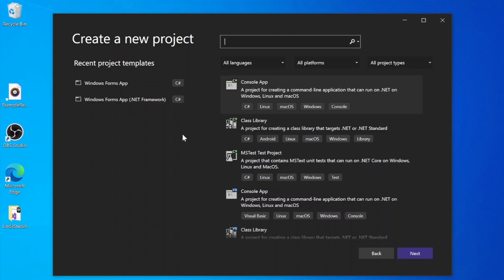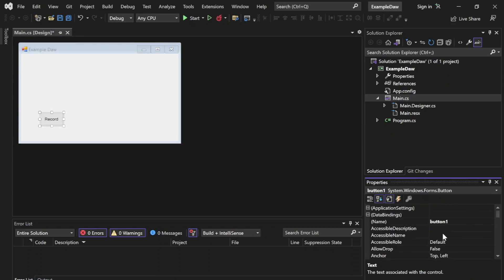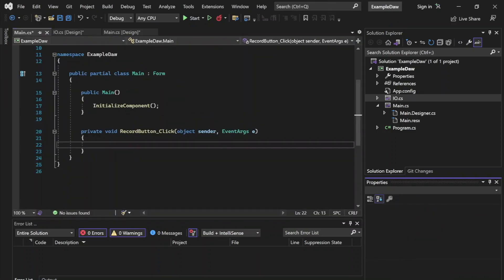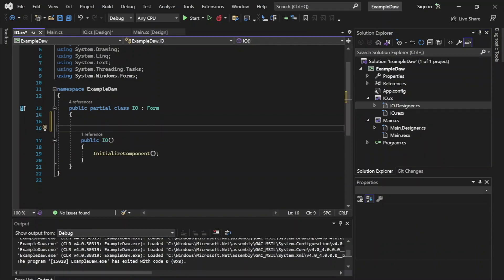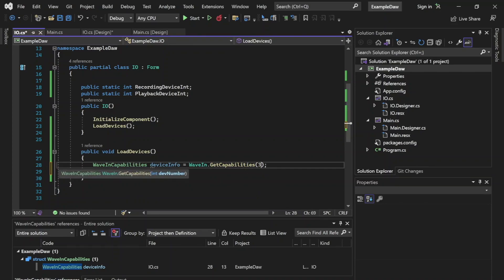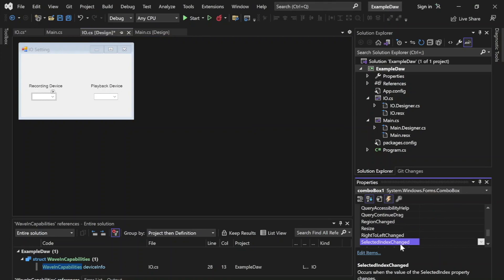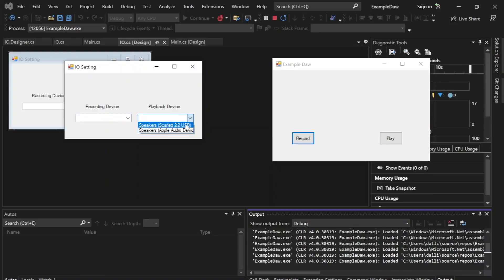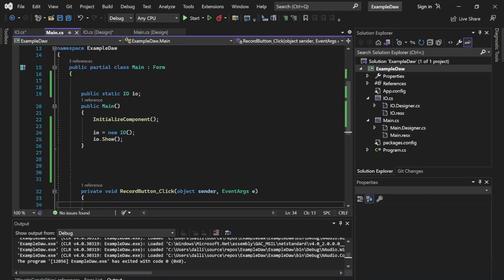Making a DAW in C# - Episode 3 - Selecting Between Input/Output Devices and Starting With UI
Welcome to Episode 3 of the Making A Daw In C# series.  In this episode, we'll cover selecting which input device you'd like to use to record, and what output device you'd like to use to playback.  Additionally, we'll be creating a brand new Windows Forms application to start working on the UI.